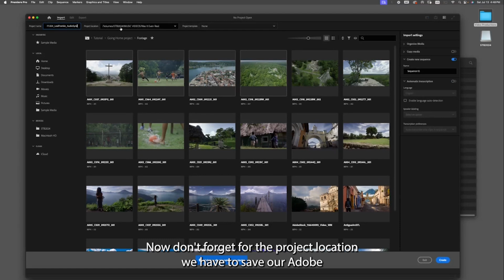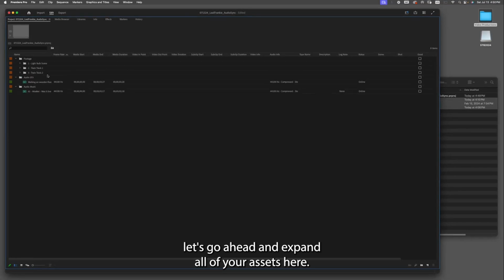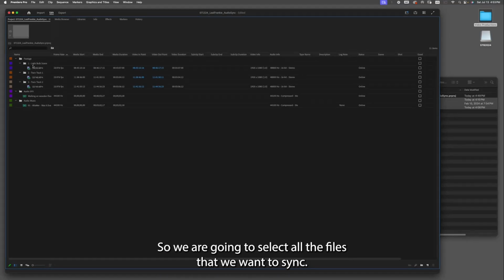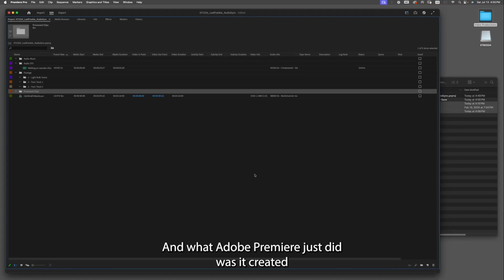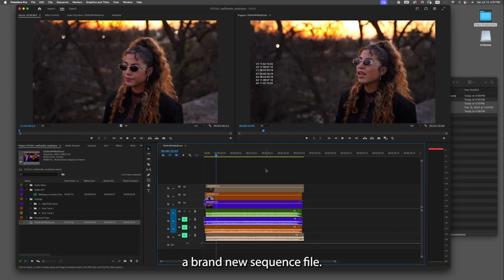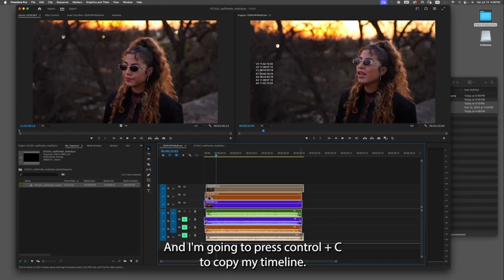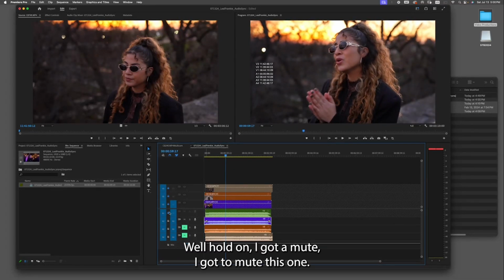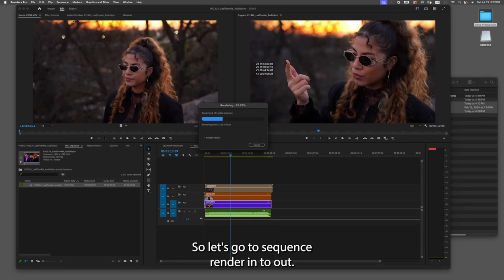Audio Sync: Video 2 (Syncing Audio)